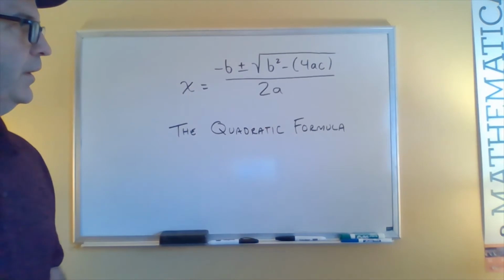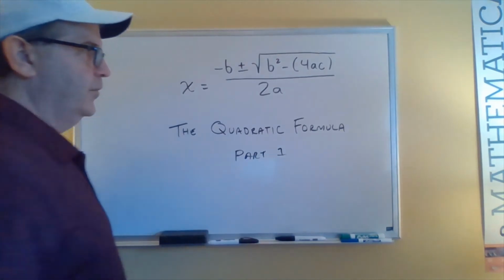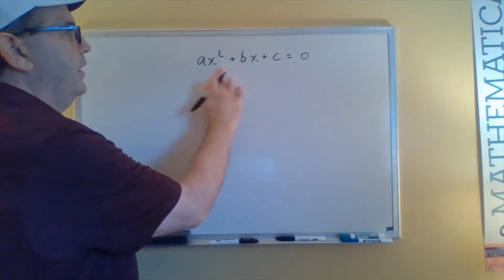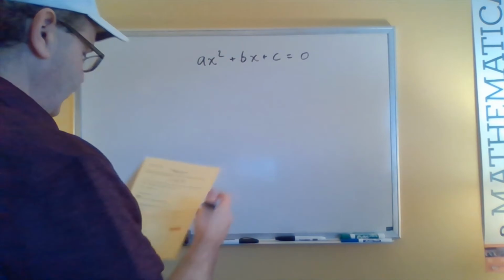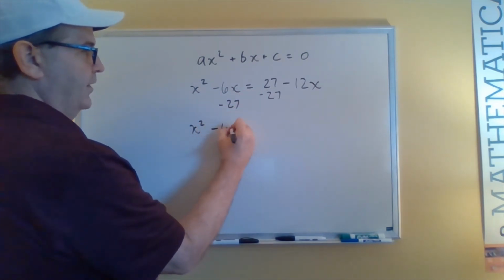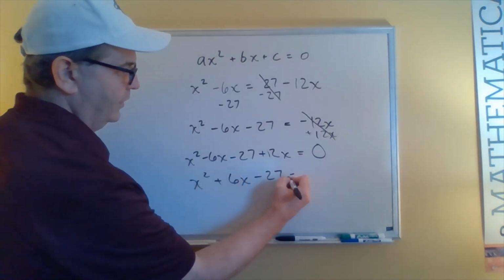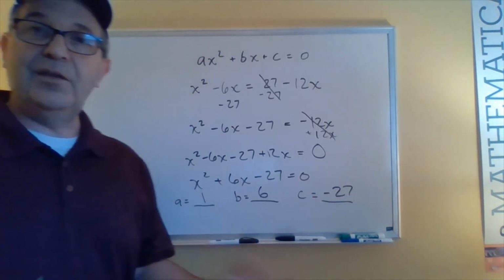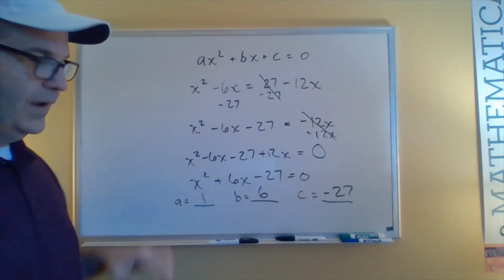Algebra 1 - Lesson 8.4 Quadratic Formula, Part 1